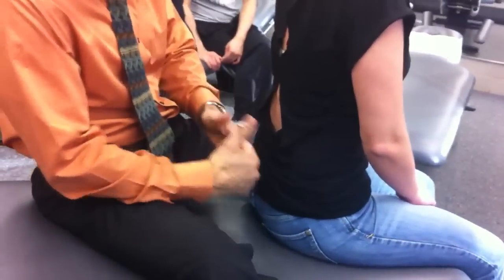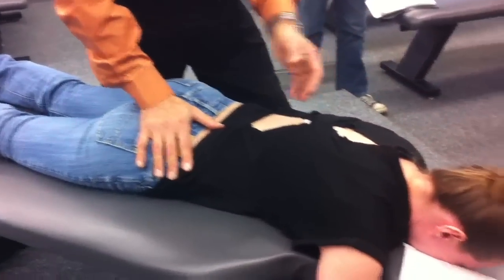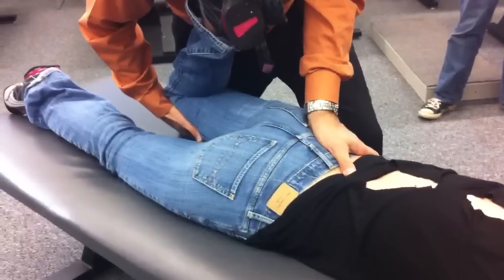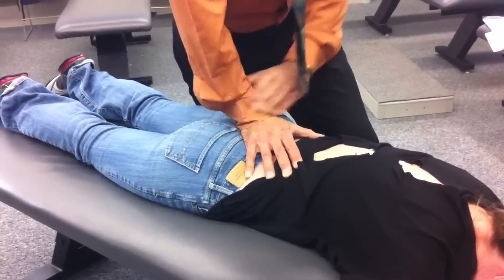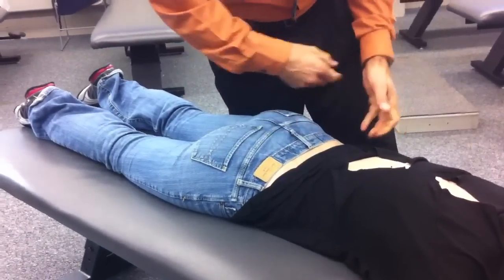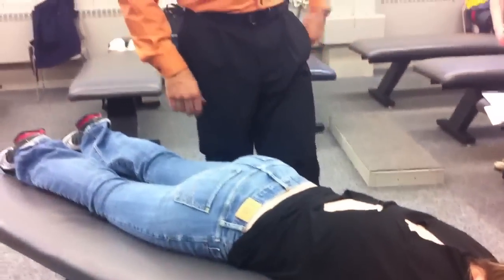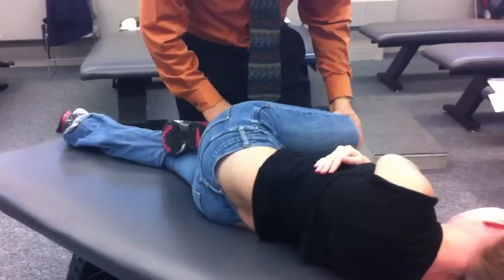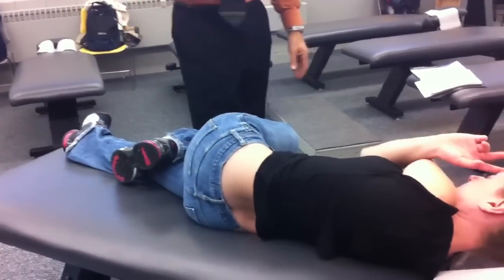Sacral Illiac Joint and Sacrum Endfeel